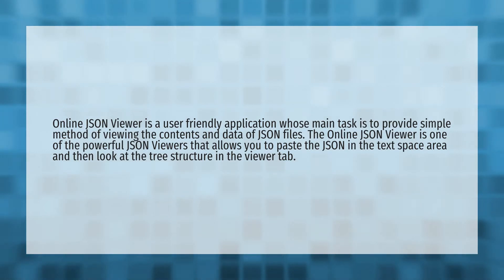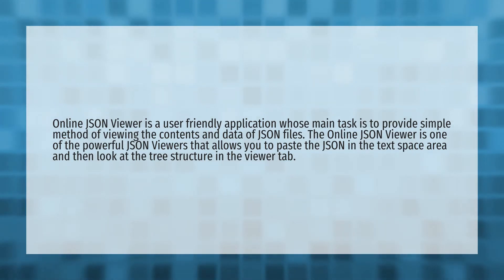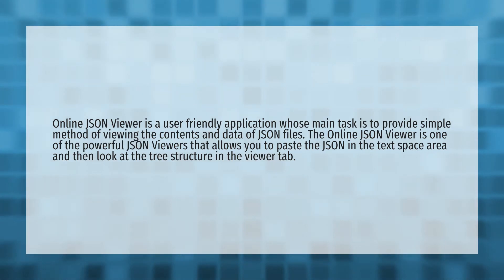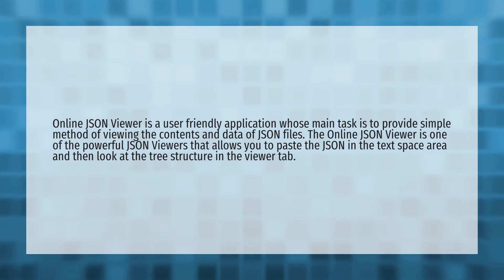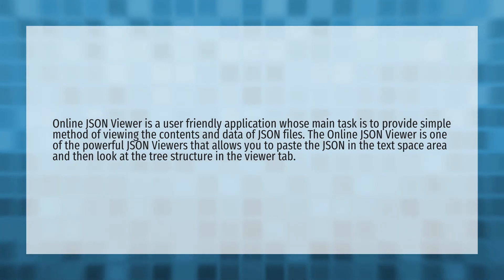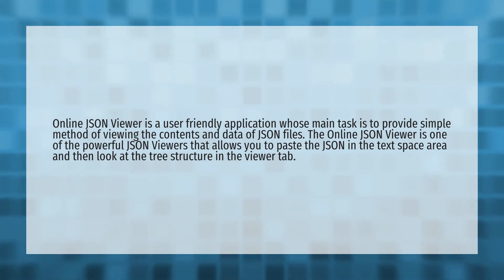What is JSON viewer?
Open JSON File • What is JSON viewer?